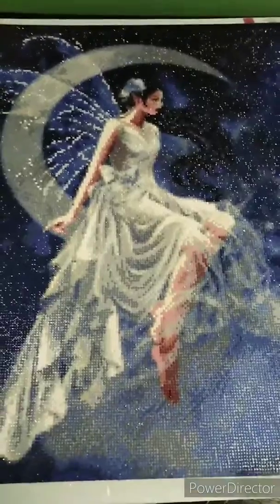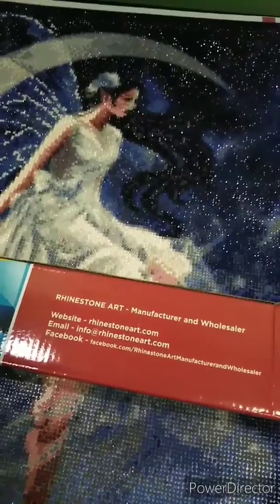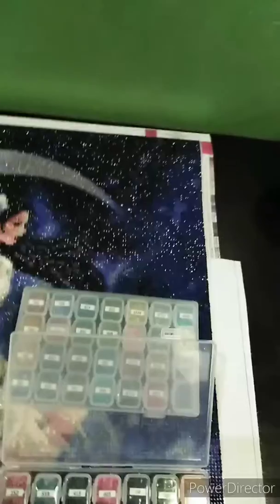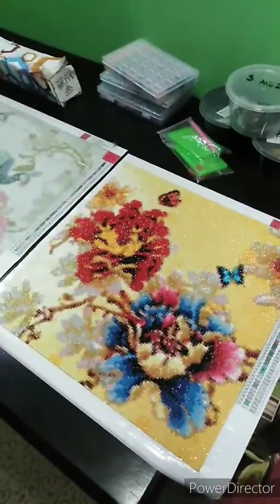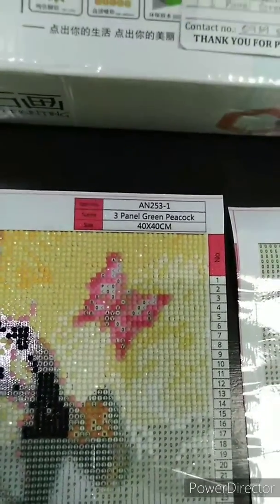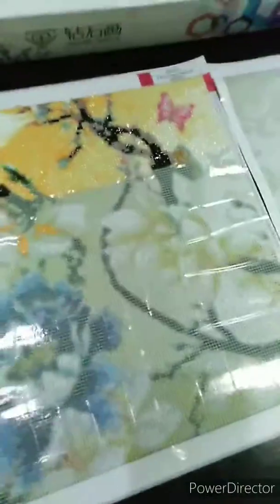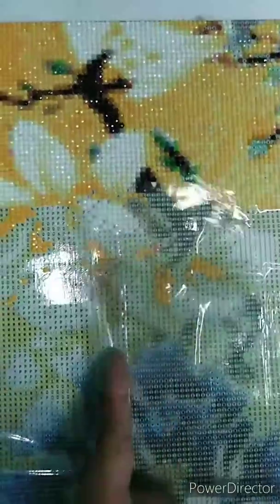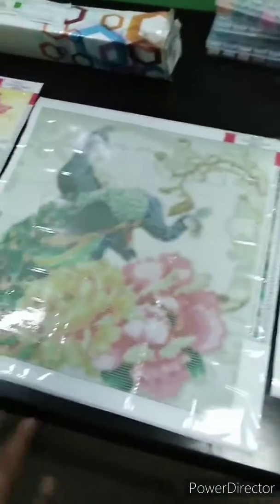Moon Fairy & Green Peacock Project